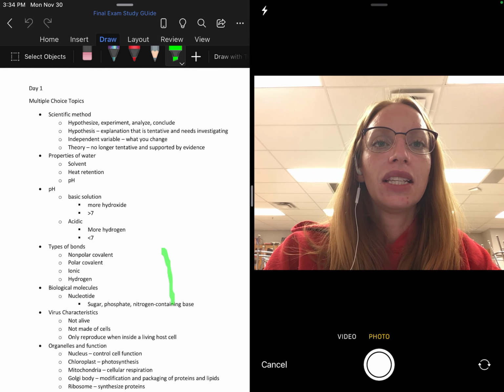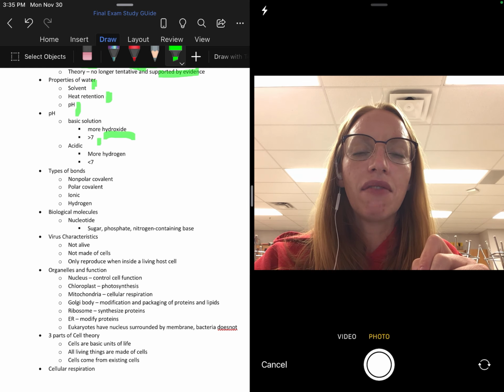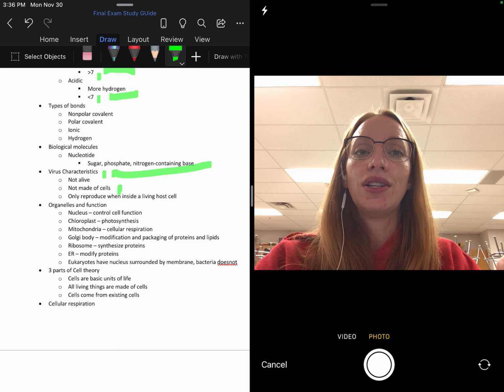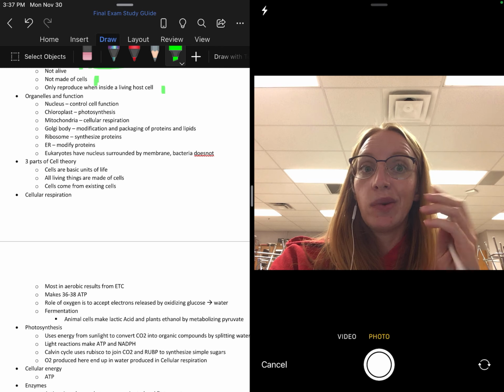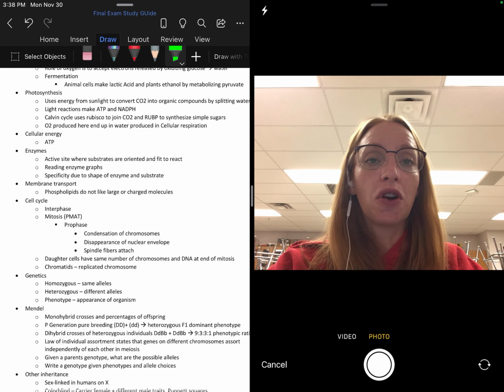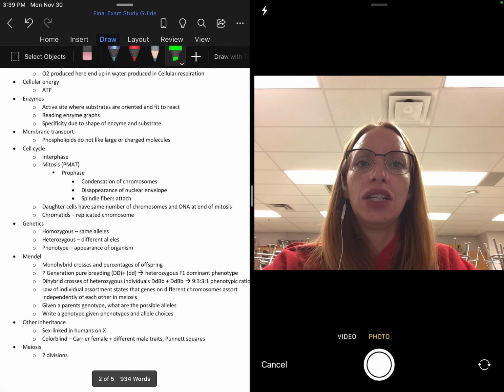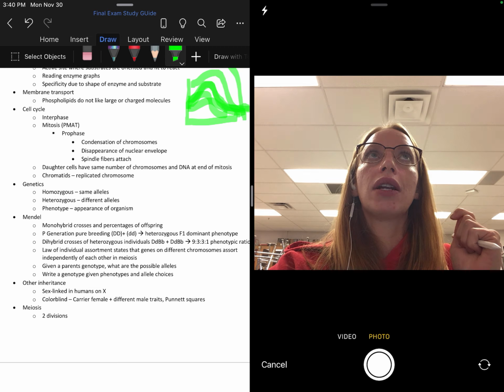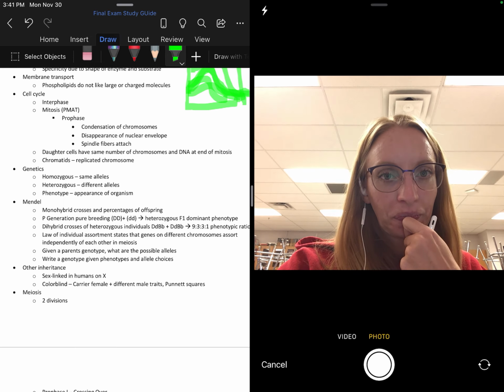Final Exam Study Guide MC part 1